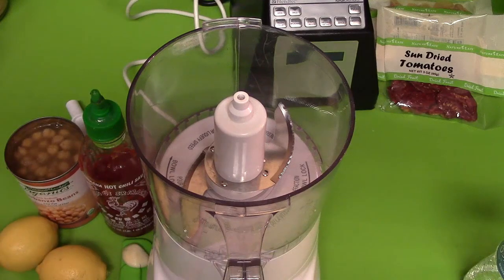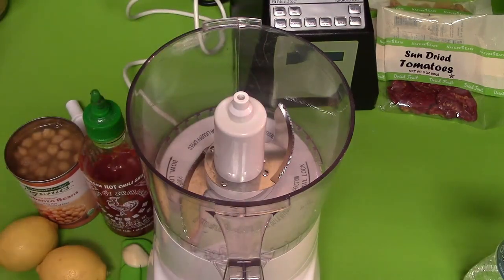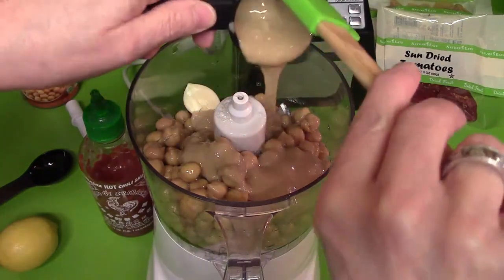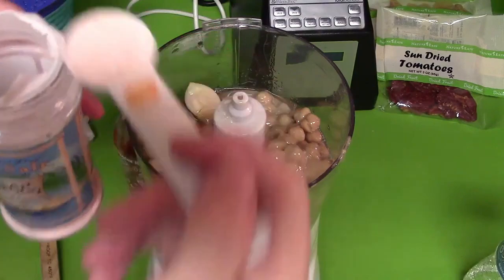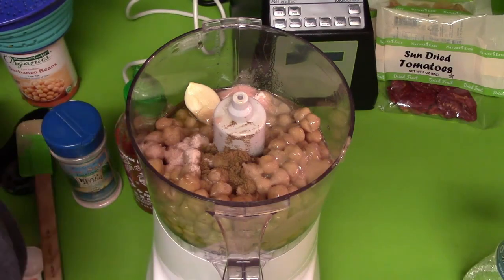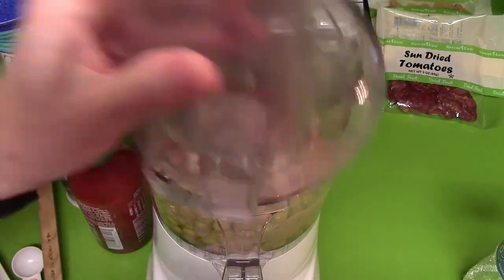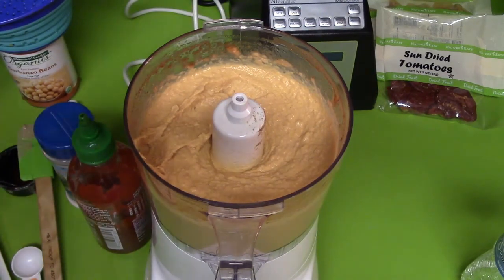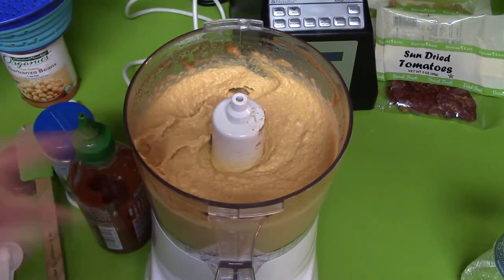How To Make Homemade Spicy Hummus - Flashback Friday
How To Make Homemade Spicy Hummus - Flashback Friday.  This is a video from when I lived in my sticks and bricks.  I have another channel from those days that includes cooking, gardening, canning and other things I was interested in when living in my house.  So I thought I would bring some of those videos over to this channel.  You want a wonderful spicy hummus then you have to try this recipe.

CAMERA GEAR:
Sony Alpha a6000 mirrorless camera
GoPro Hero 7

Renoogy 100 Watt Solar Suitcase
50' foot Solar Panel Extension Cables